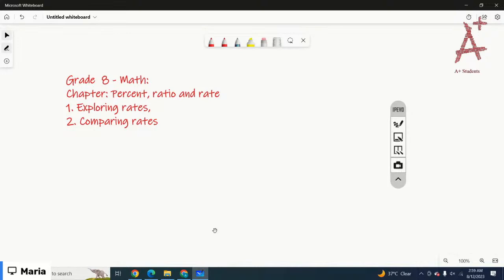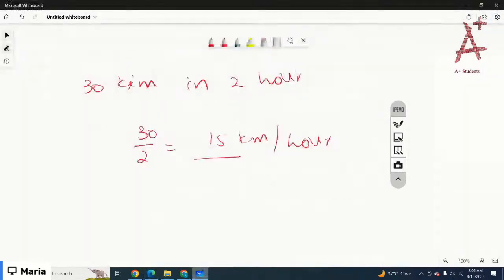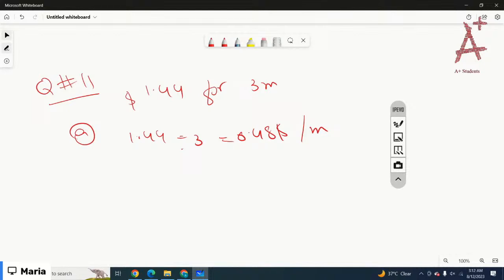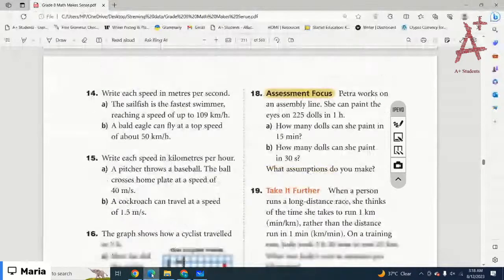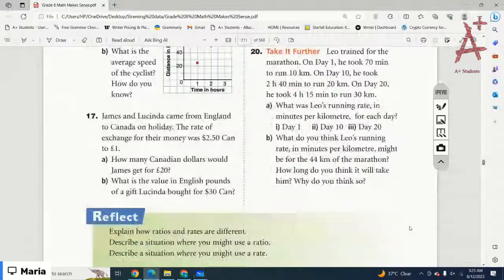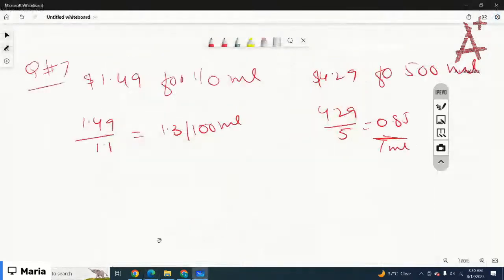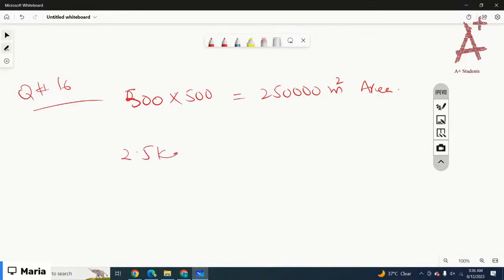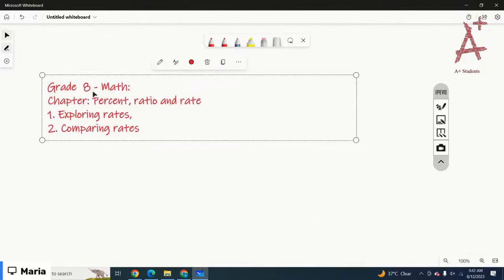Grade 8 - Math: Exploring rates, Comparing rates